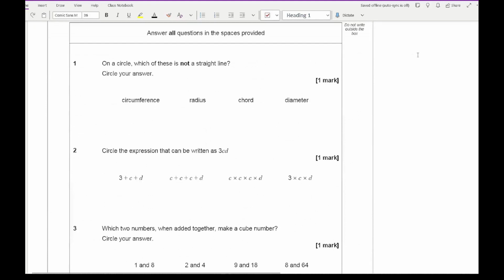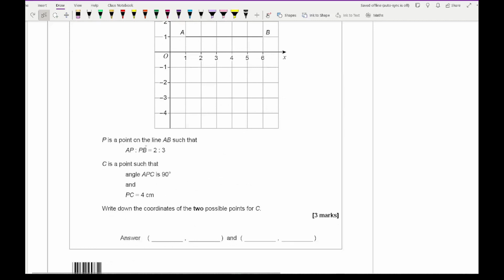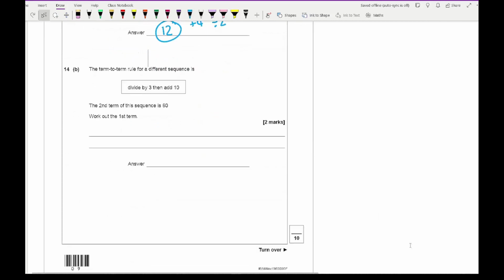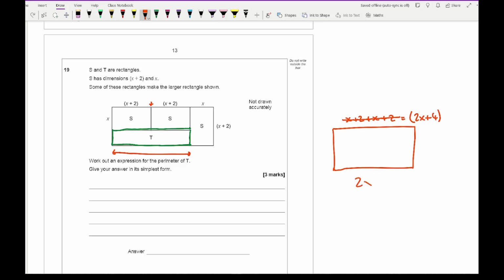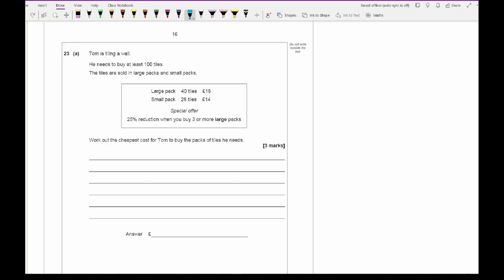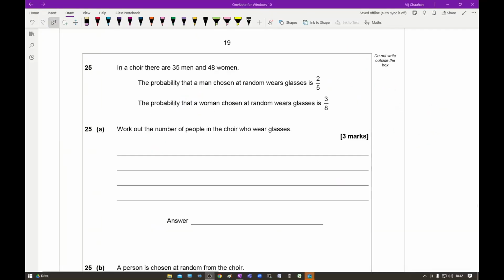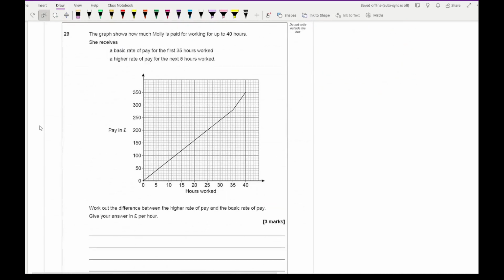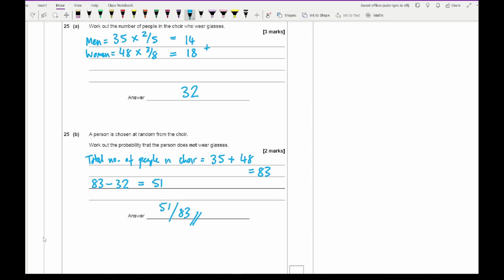AQA GCSE Maths November 2019 Foundation Paper 3 (Calculator) Walkthrough [UPDATED]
Question Breakdown
1 Circle parts
2 Algebra notation
3 Cube number
4 Conversion
5(a) Improper fraction to mixed number
5(b) Fraction to decimal with rounding
6 Notes and coins
7 Substitution and inequality words
8 Integers
9(a) Change of subject
9(b) Algebra simplification
10 Coordinate problem
11(a) Time problem
11(b) Assumption
12 Units
13 Proportion
14(a) Sequence
14(b) Sequence
15 Evaluate validity of an argument
16 Inference
17(a) Mode from frequency table
17(b) Mean from frequency table
18(a) Distance-time graph
18(b) Distance-time graph
19 Perimeter expression
20 Ratio and equation
21 Probability with factors and multiples
22 Volume of cuboid problem
23(a) Tiling problem
23(b) Evaluate method
24 Scale drawing
25(a) Probability
25(b) Probability
26 Interpret proportion equation
27 Simultaneous equations
28 Pie chart
29 Rate of change
30 Root, reciprocal and ratio
31 Trigonometry

5 = 54 (68%)
4 = 44 (55%)
3 = 32 (40%)
2 = 20 (25%)
1 = 9 (12%)

Overall Boundaries (Out of 240)
5 = 162 (68%)
4 = 134 (56%)
3 = 98 (41%)
2 = 62 (26%)
1 = 27 (12%)